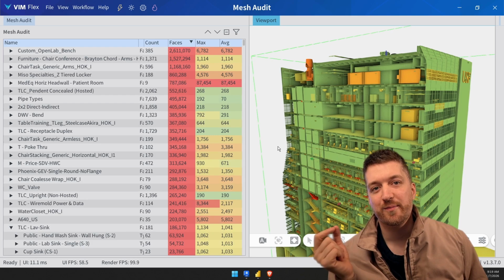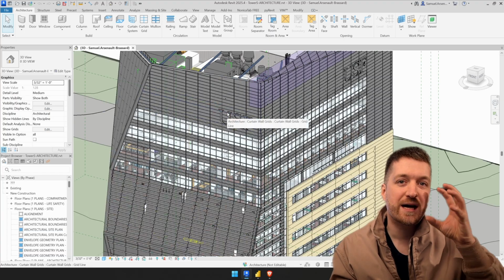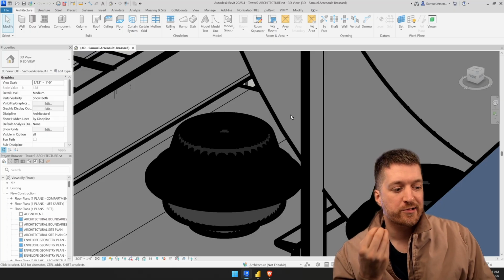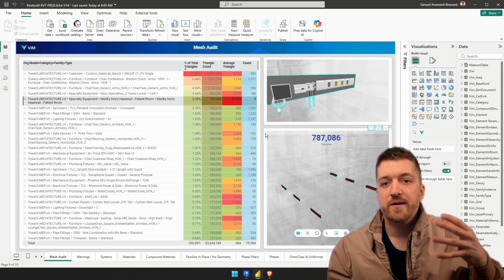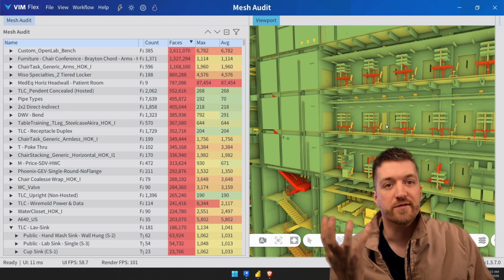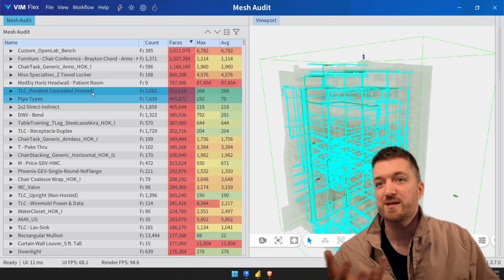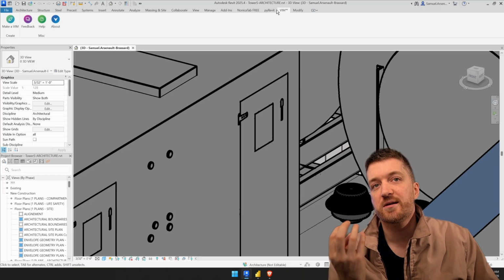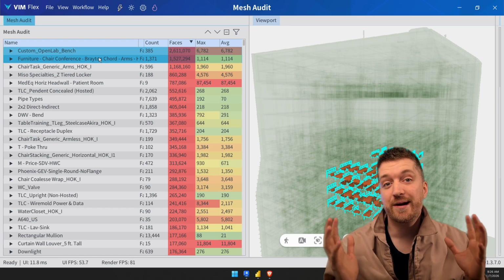Triangle Count Audit | Find Overmodeled Family Geometry Killing Your Revit Performance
Overly detailed Revit families silently destroy project performance, and Revit gives you zero visibility into which ones are the problem. Here's how to identify the worst offenders and why it matters for your entire team.

📑 Chapters
0:00 -- The hidden performance problem in Revit
0:24 -- The "more detail is better" myth
0:48 -- Why 30 people suffer from one bad family
0:56 -- Zero visibility inside Revit
1:06 -- When to remodel or simplify families
1:25 -- Long-term impact: tablets, web, facility management
1:50 -- Analyzing triangle counts in Power BI
2:17 -- Why Power BI requires infrastructure
2:28 -- VIM Flex: Instant mesh audit without setup
2:52 -- Finding the worst families in your model
3:20 -- What you can and can't simplify
3:50 -- Using level of detail for rendering workflows
4:06 -- Getting started with VIM Flex

📚 Learning points
1️⃣ Manufacturer families are often the worst offenders - overcomplicated CAD imports with thousands of unnecessary triangles
2️⃣ Revit provides zero visibility into geometry complexity - you can't see triangle counts for families
3️⃣ VIM Flex gives instant mesh audit without Power BI infrastructure setup
4️⃣ High triangle counts impact everyone: team performance, sync times, and downstream delivery to tablets/web
5️⃣ Use Revit's level of detail (medium/fine) or separate rendering worksets for detail that's only needed in renders

❓ Have you ever tracked down which families were killing your project performance?
❓ What's the most ridiculously overmodeled family you've encountered?